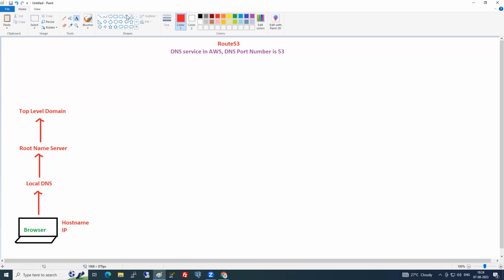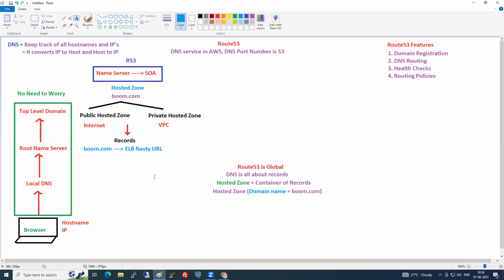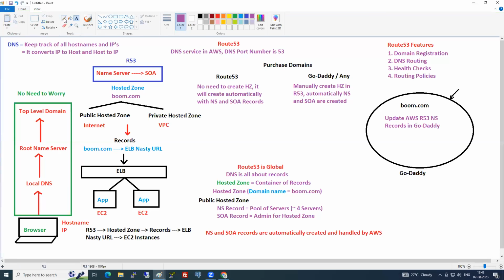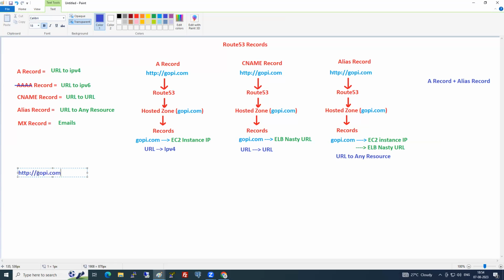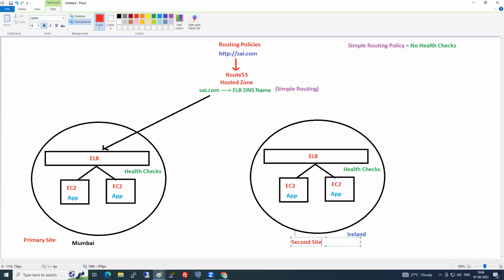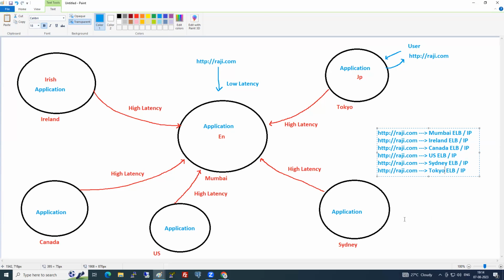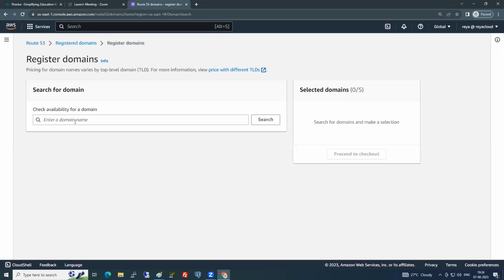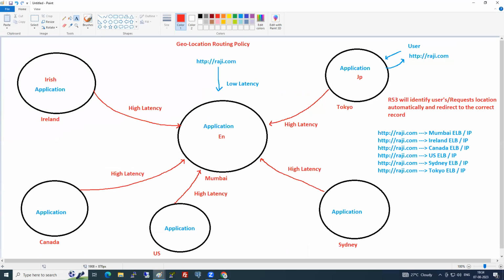52nd Session AWS - Route53 Introduction Tutorial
AWS - Route53 Introduction